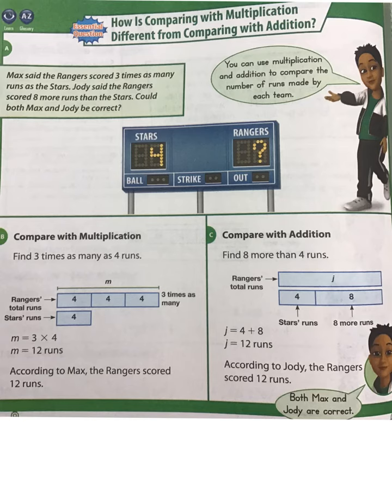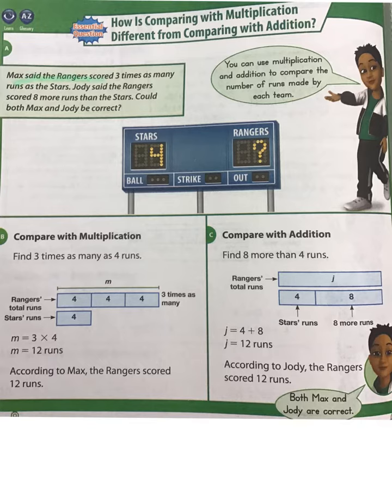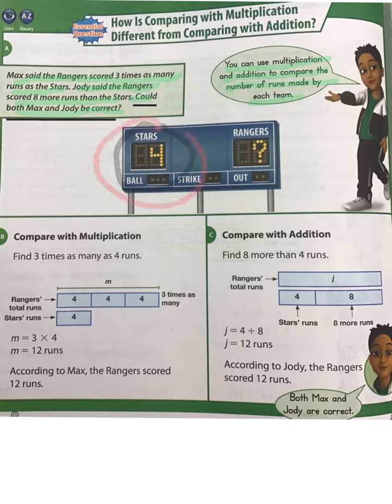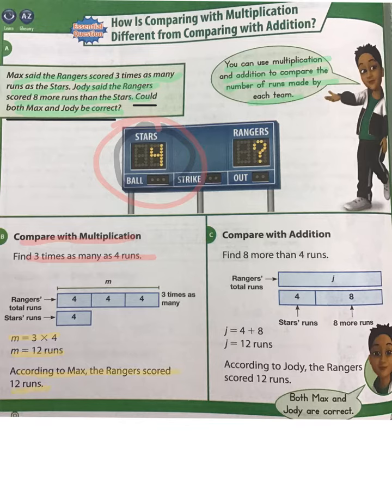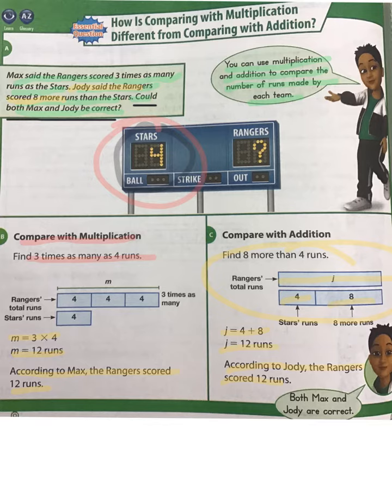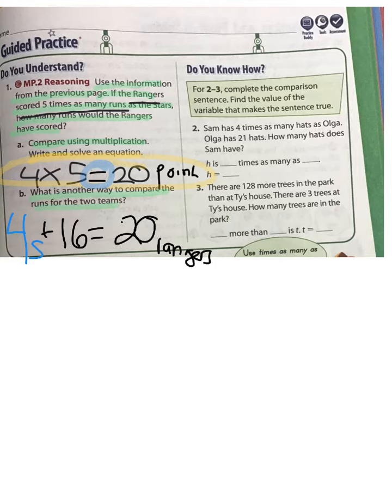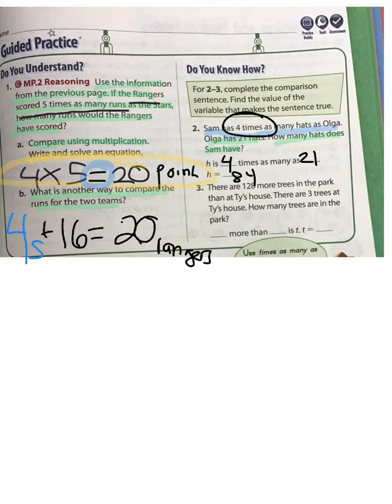6.1 Solve Comparison Situations